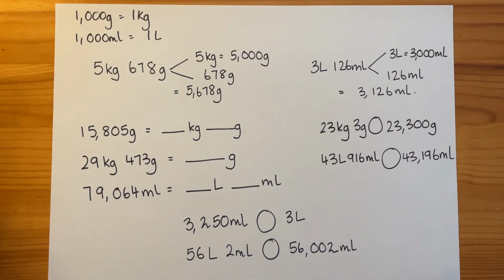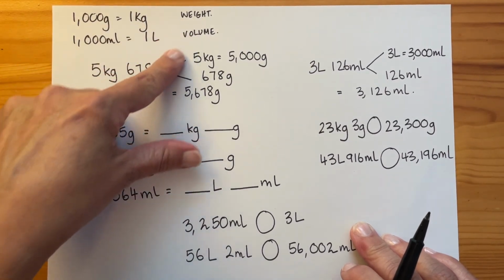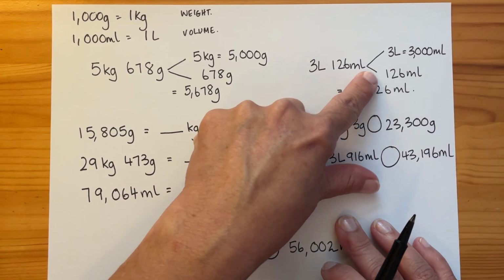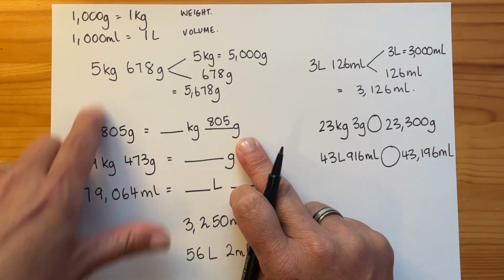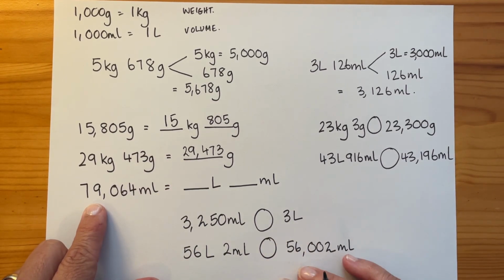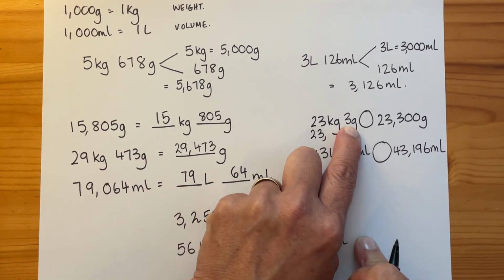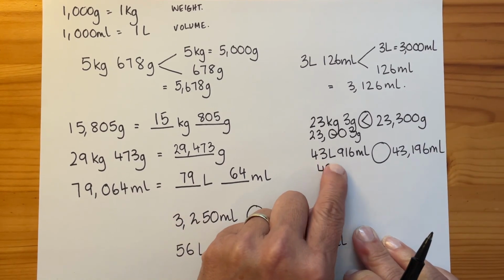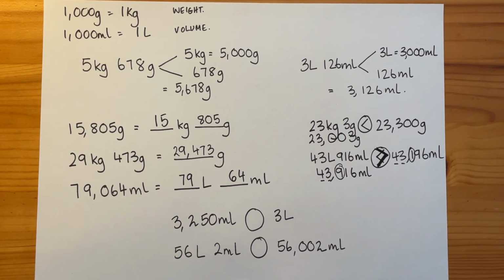5-5 Weight and volume in metric units